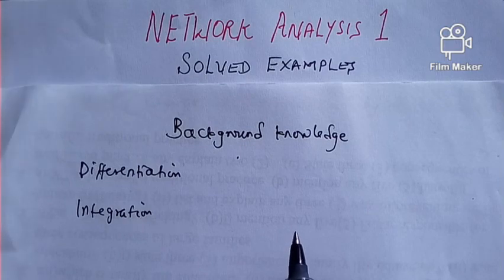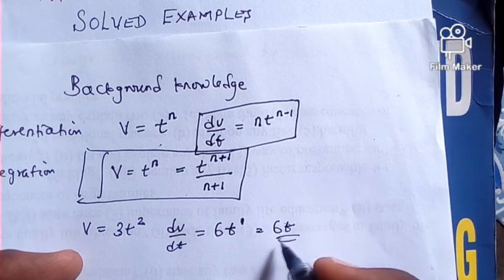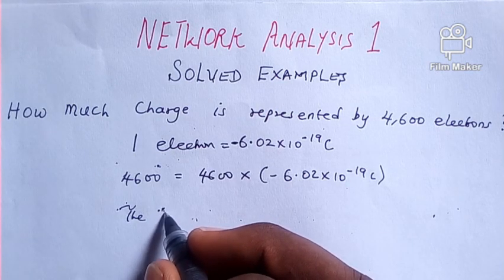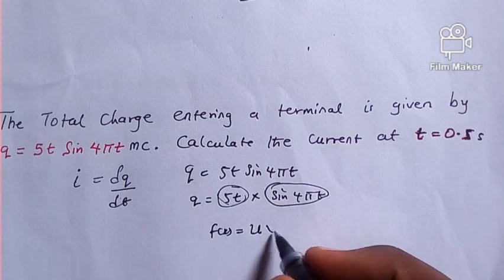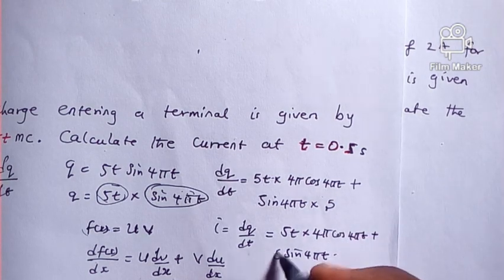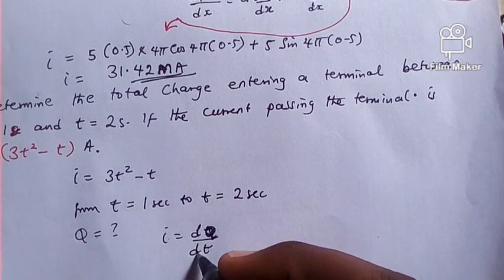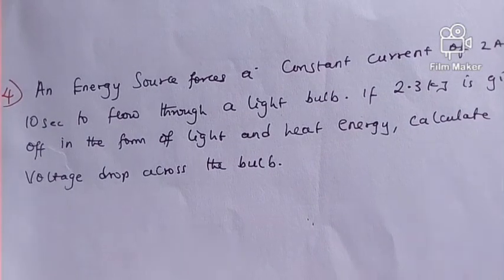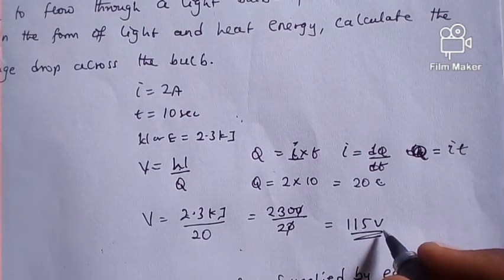Solved examples on introduction to network analysis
This video expands your knowledge further on the introduction to network analysis. It uses solved examples to enhance the comprehension.